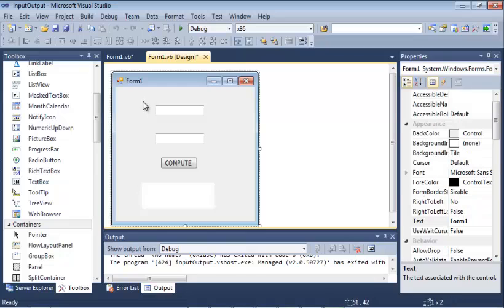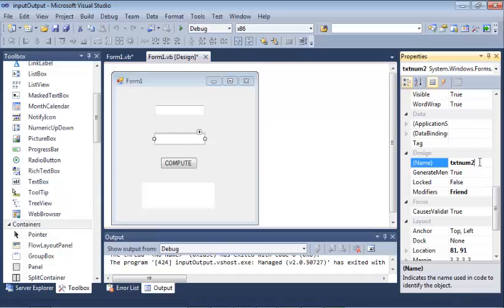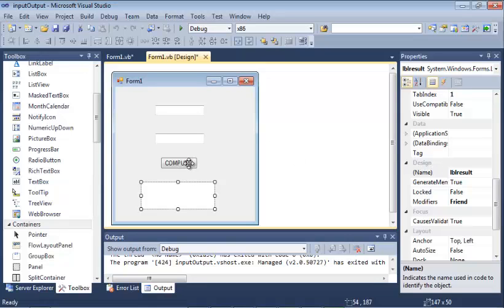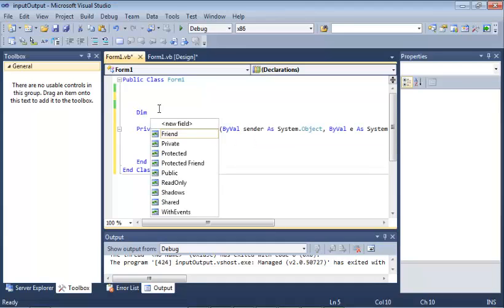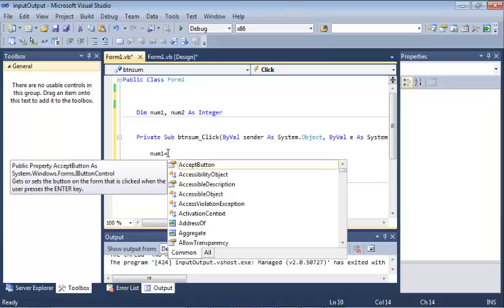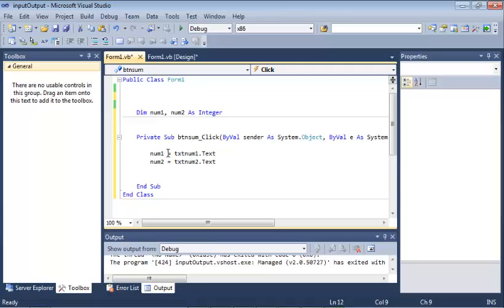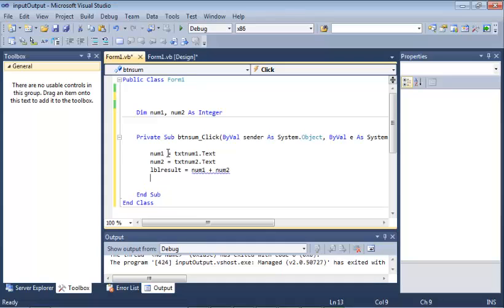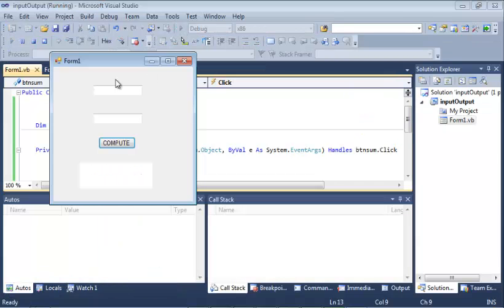Tutorial 3 Input and Output in vb